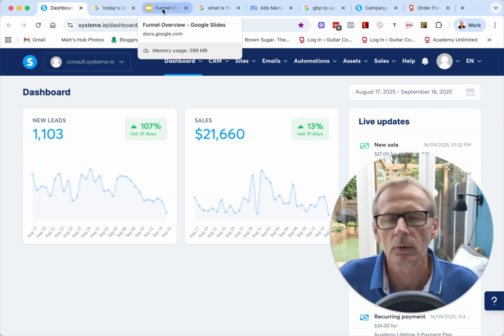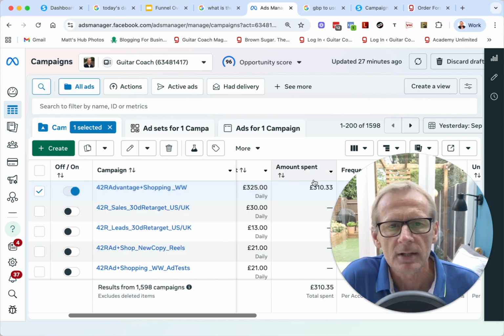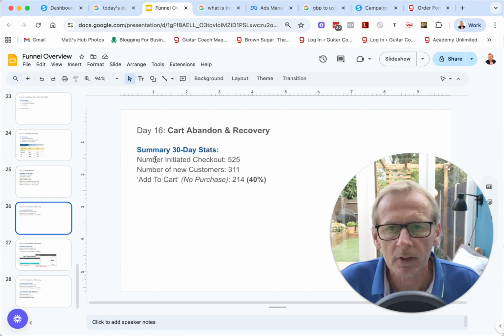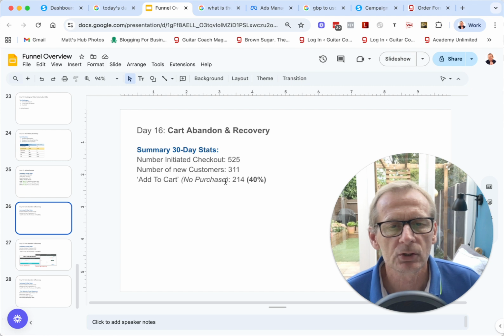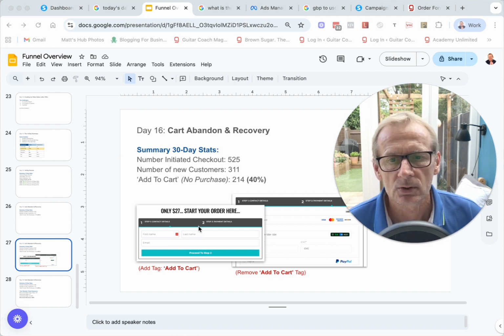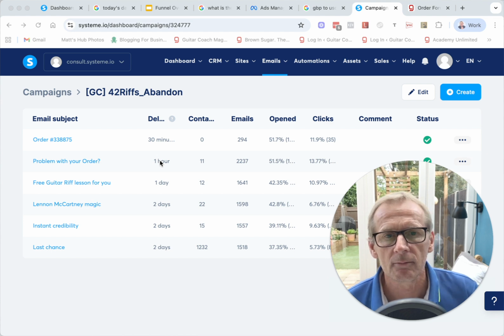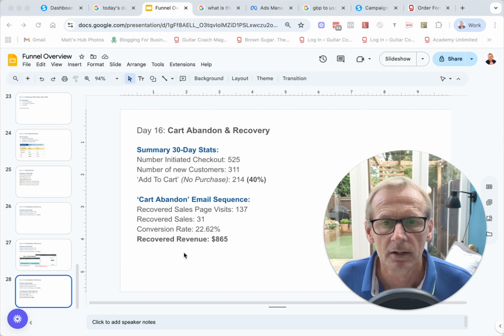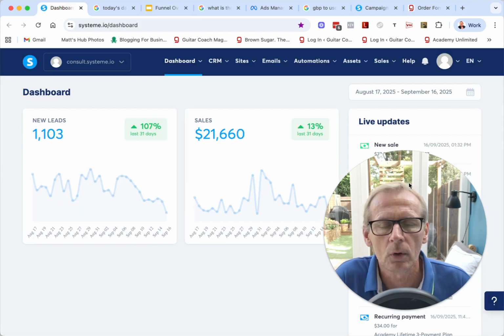Day 16: Cart Abandonment Recovery - $865 Pure Profit From "Lost" Sales.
Strong day again! Yesterday: $424 Ad spend → $807 revenue = $383 profit. Today we're at $354 by 3pm - should hit around $700 total. The key is staying profitable while testing and optimising!

What You'll See in This Video:

✅ Cart abandonment reality check - My 40% rate vs 70% industry average.

✅ *Two-step checkout strategy - Why I capture emails before payment.

✅ Complete email sequence breakdown - 6 emails over 8 days.

✅ Recovery results revealed - 31 sales recovered = $865 pure profit.

✅ The automation setup - How tags and sequences work together.

The Cart Abandonment Numbers (Last 30 Days):
- Started checkout: 525 people
- Completed purchase: 311 people
- Abandoned cart: 214 people (40% abandonment rate)
- Industry average: 70% abandonment rate (I'm doing well!)

My Two-Step Checkout Strategy:
Step 1: Name + Email + "Proceed to Step 2"
Step 2: Payment details

Why this works: Even if they don't complete payment, I have their email for follow-up!

The 6-Email Recovery Sequence:
1. 30 minutes: "Did you miss something?"
2. 1 hour: Quick reminder check
3. 1 day: Free lesson sample + buy link
4. 3 days Another free lesson + buy link
5. 5 days: Third free lesson + buy link
6. 7 days: "Last chance" email

The Recovery Results:
- Email open rates: 51% → 42% → 37% (strong engagement!)
- Return visits: 137 people came back to offer page
- Recovered sales: 31 purchases from 214 abandoners
- Recovery rate: 22.6% conversion
- Pure profit: $865 (already paid for the traffic!)

The Automation Magic:
- Tag added: When someone starts checkout.
- Tag removed: When they complete purchase.
- Sequence triggers: Only for people with "Abandoned Cart" tag.
- Result: Automatic recovery without manual work.

Key Insight:
This $865 is essentially "free money" - I'd already paid to get these people to my site through ads. The email sequence just recovers sales that would otherwise be lost forever.

Improvement opportunities: Could strengthen email copy or add incentives, but at 22.6% recovery rate, it's already performing well. Focus energy on bigger impact areas first.

Tomorrow: First look at how my AI video sales letter is performing in the split test!

Never leave money on the table - cart abandonment recovery can add significant profit with minimal effort.

🔔 Day 17 tomorrow: Video sales letter results - is AI beating plain text?